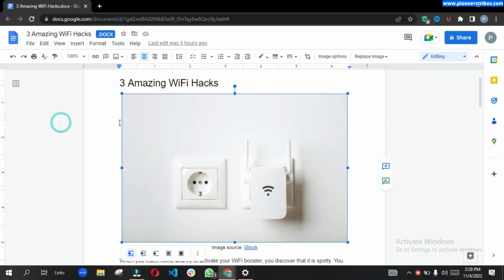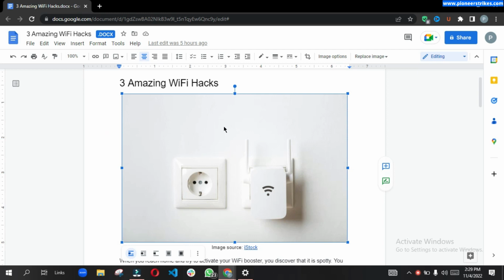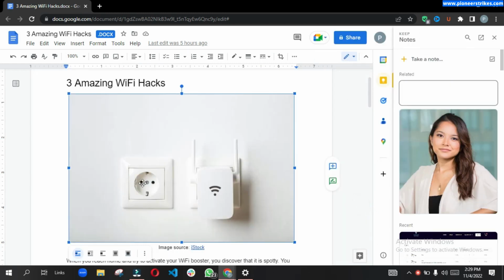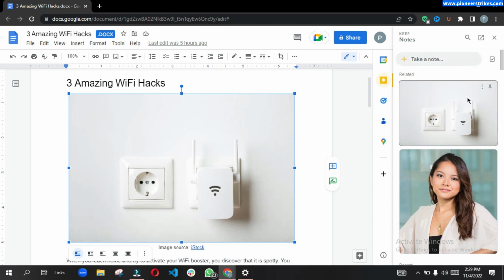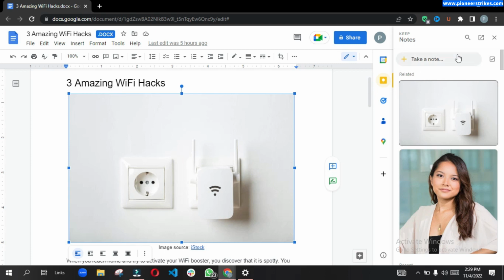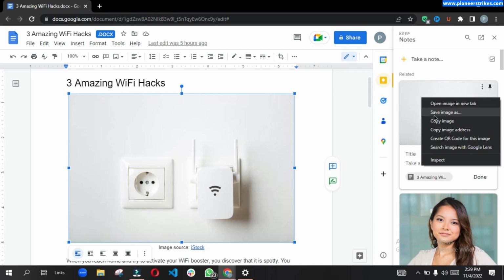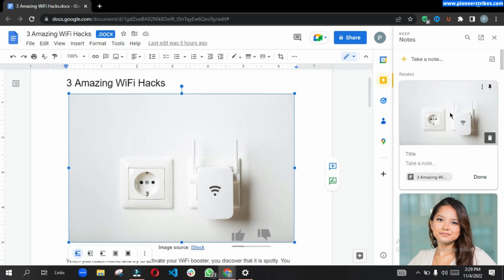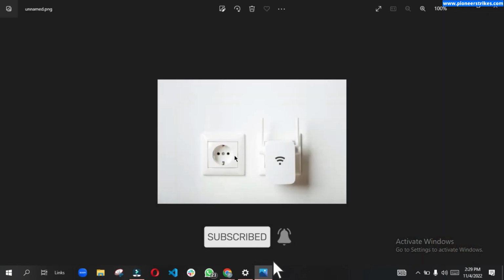How to Save Image from Google Doc Easily ✅| Google Docs Tutorial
Need to grab an image from a Google Doc fast? In this quick tutorial, we’ll show you how to save an image from Google Doc easily in just 5 seconds!

We’ll walk you through:

How to save image from Google Doc

How to save a Google Doc image

How to download Google Doc image

How to save Google Doc image to PC

How to download image from Google Doc document

How to save image from Google Doc file

How to download an image from a Google Doc

How to save image on Google Doc

Perfect for anyone who’s struggling to right-click and save! No extra tools or extensions needed. Just a simple and fast trick.

💬 Drop a comment if you’ve got questions